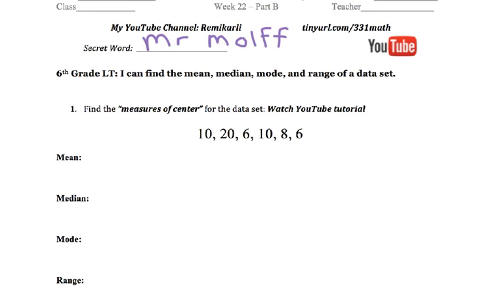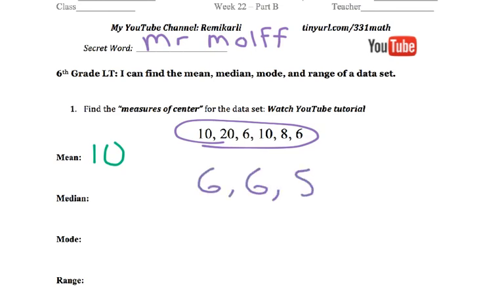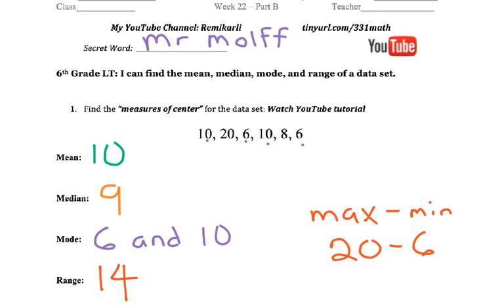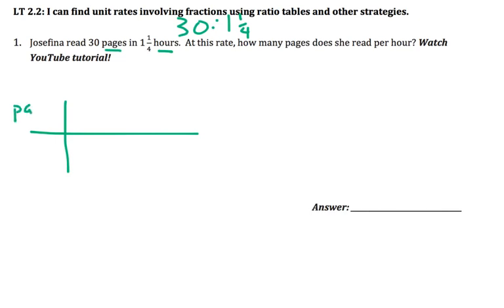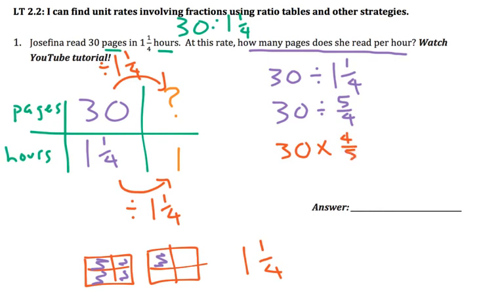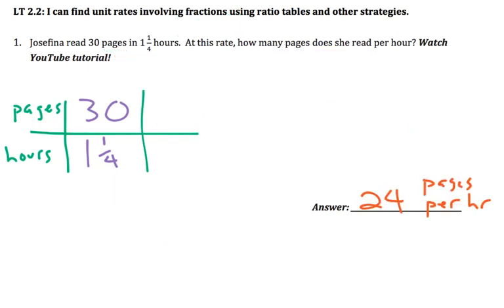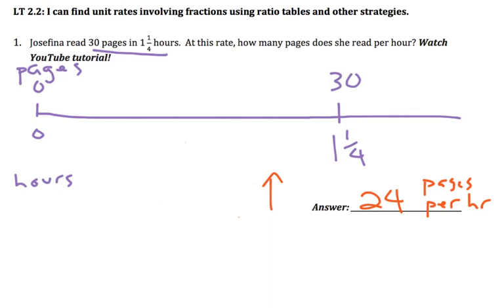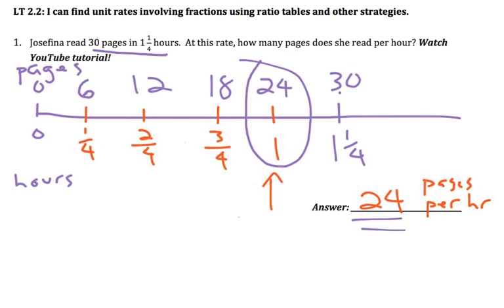Week 17 - Part B